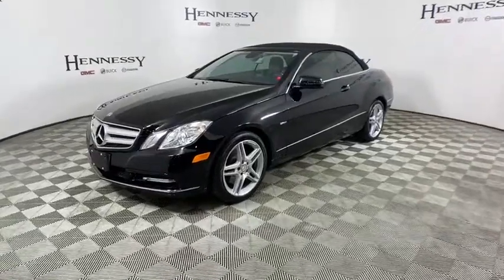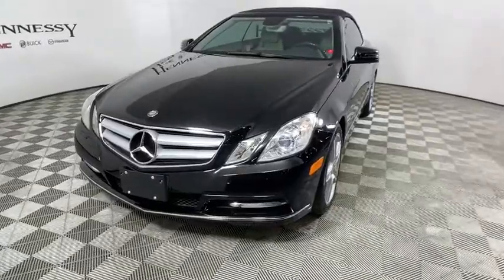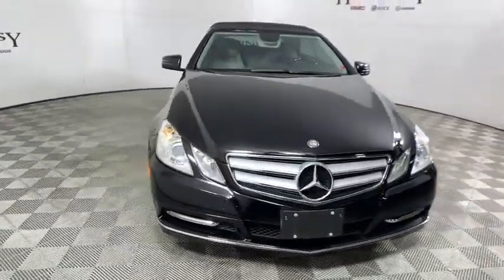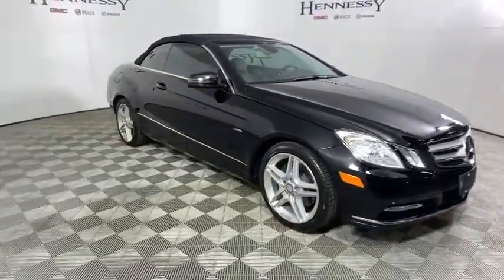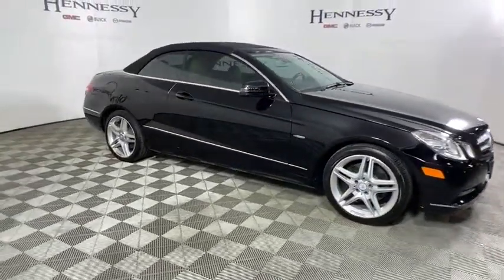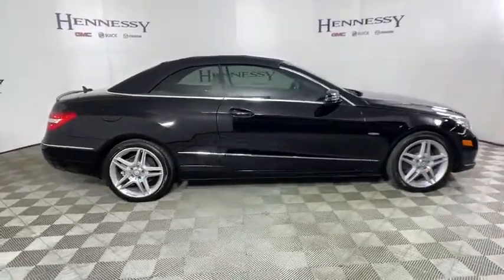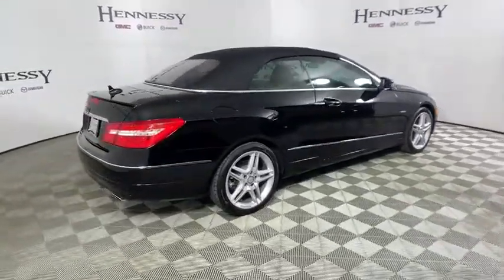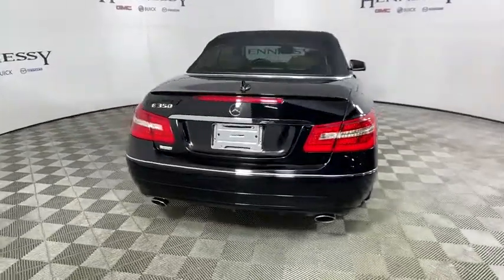2012 Mercedes-Benz E-Class Morrow, Peachtree City, Newnan, McDonough, Union City, GA W165525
Black Used 2012 Mercedes-Benz E-Class available in Morrow, Georgia at Hennessy Mazda Buick GMC. Servicing the Peachtree City, Newnan, McDonough, Union City, GA area.
2012 Mercedes-Benz E-Class E 350 - Stock#: W165525 - VIN#: WDDKK5KF2CF165525